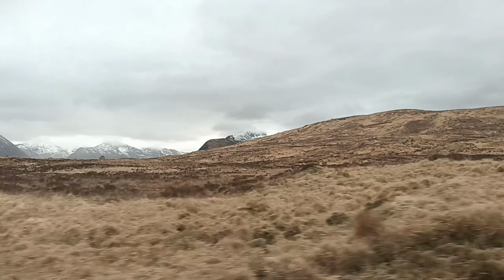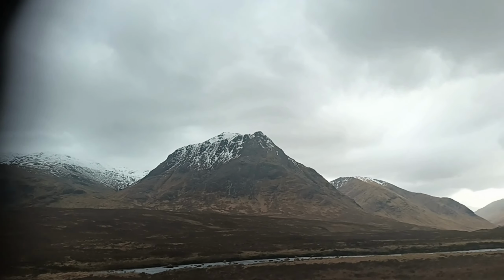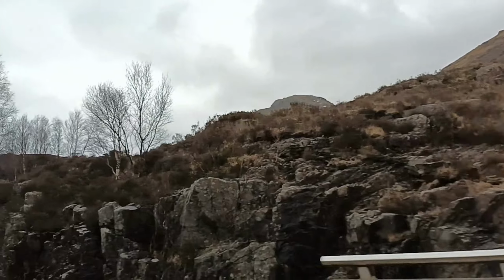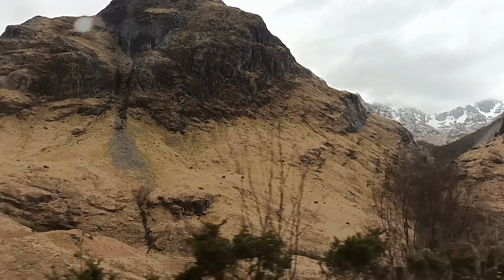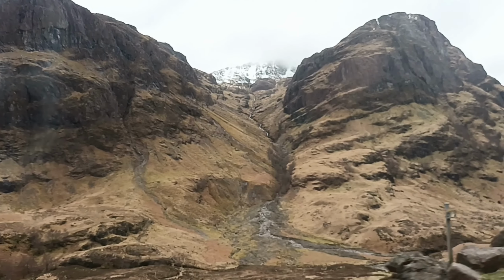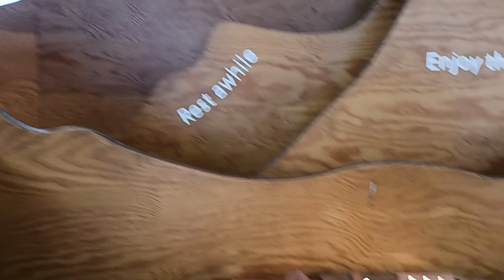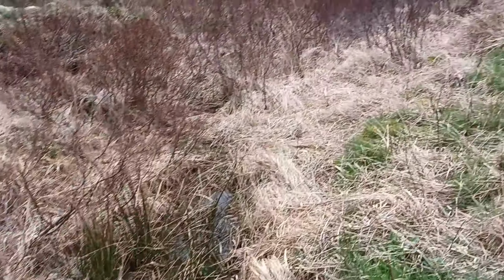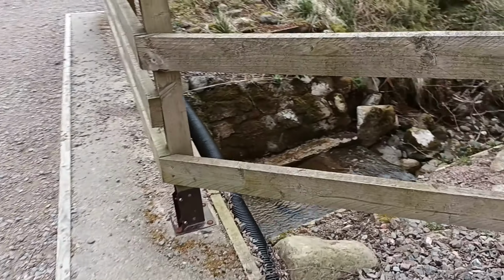Turf House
Step back in time as we uncover the history and construction of Scotland's iconic turf houses. Built using natural materials like peat and stone, these fascinating homes have stood the test of time. Join us as we explore their unique design, cultural significance, and how they kept people warm and safe through Scotland's harsh winters. Discover the secrets behind these ancient homes, still echoing the traditions of Scotland's past.